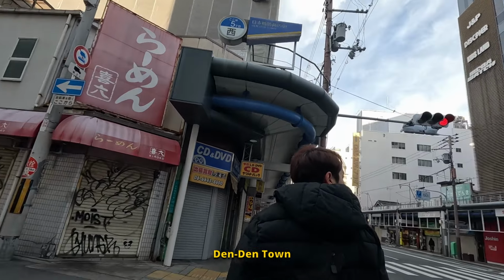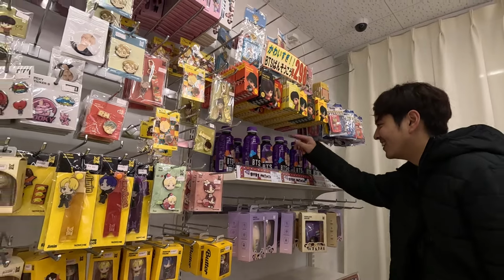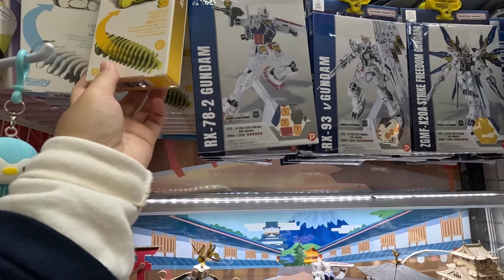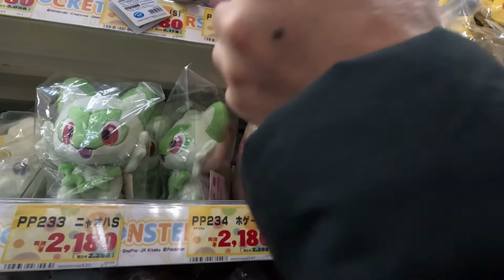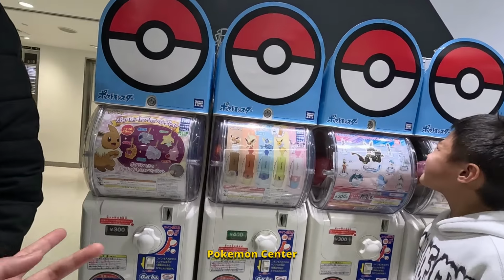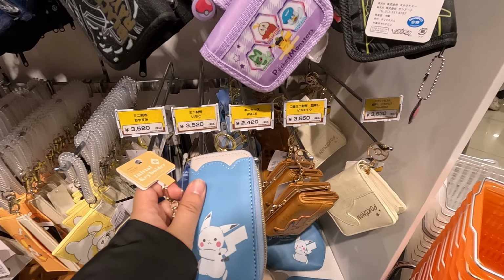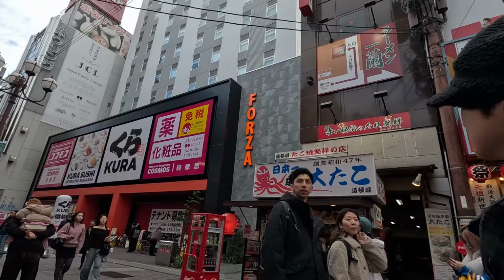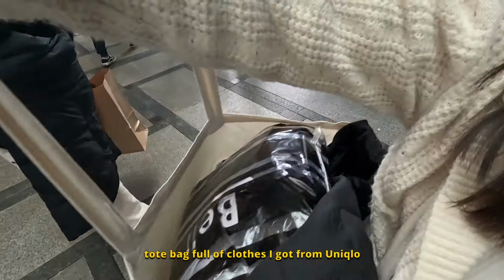Shopping spots in Osaka, Japan: Retail Therapy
See all the shoppping spots we visited in Osaka, Japan~ 🛍️ Here's a recap

01:43 Den-Den town
The ultimate destination for anime merch. Wide variety of different anime stores in within the block. Animate store and Manderake can be found here.

03:46 Daiso
Affordable items ranging from cute to practical stuff! I picked up a small bag and some gloves.

04:20 Namba / Nannan Underground Shops
A treasure trove of budget-friendly clothing. Discovered "Workman Girl" with quality clothes at amazing prices and snagged some scarfs from another store.

04:45 Shinsaibashi-Suji Shopping Street:
An arcade of shops that's a joy to stroll through. Be prepared for crowds as many people explore the diverse shops.

04:55 Seoul Market
Found my adorable Sanrio plushy, Pompompurin, here! A must-visit for Sanrio/Kawaii enthusiasts.

06:07 Parco Mall
A shopping haven in itself! Explored:
Studio Ghibli Store
Lego Store
Godzilla Store
Miffy Store
Rilakkuma Store

08:48 Don Quijote
A one-stop-shop for almost everything! Unleash your shopping sprees for souvenirs, unique snacks, etc. Tax-free if you show your passport.

10:44 Dotonbori Street
Dive into the bustling energy of this street, filled with shops and vibrant signs. Perfect foodie spot. Takoyaki was so good there.

11:16 Shinsaibashi Suji (Again):
Rediscovered this street and explored:
Sanrio Store
Cinnamonroll Cafe
Seoul Mart

13:30 Don Quijote (at night)

16:24 Dontonbori Street

17:32 Mandarake
A haven for anime figurine enthusiasts. My brother took too much time exploring this store...

17:48 Near Osaka Umeda Station
Captured memories around these iconic stores:
Pokemon Center
Nintendo Store
One Piece

24:07 Japanese Culture and Character Shop
Mostly anime themed clothing.

25:39 Parco Mall (again)

27:41 Round 1 Photobooth

28:06 Namba / Nannan Underground Shops
Shopping spree of clothes here!

29:31 Shinsaibashi Suji shopping spree
Uniqlo, etc. Uniqlo in Japan is a haven for affordable, stylish clothes, especially with the added bonus of tax-free shopping – just show your passport~

maps.app.goo.gl/GutiaCpPqVGdWm3R8